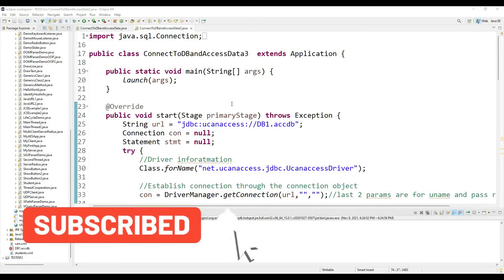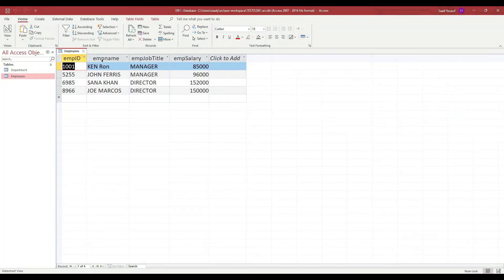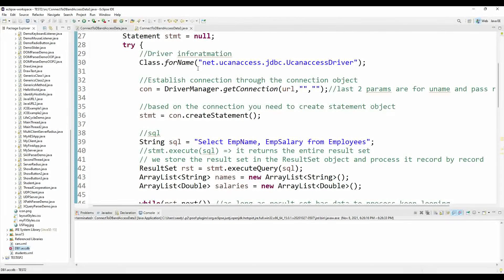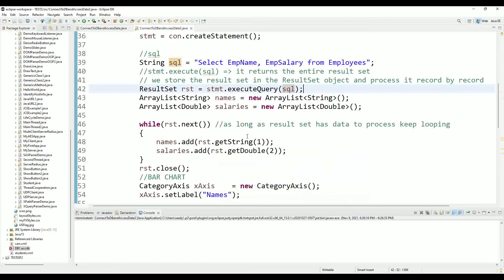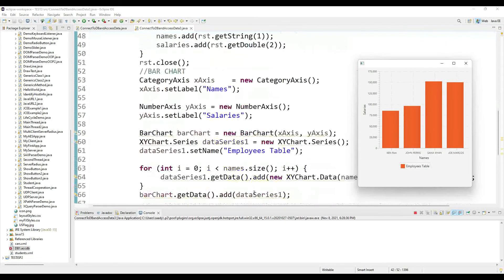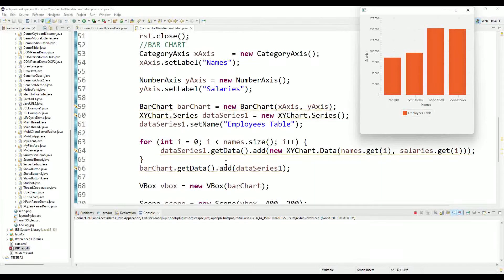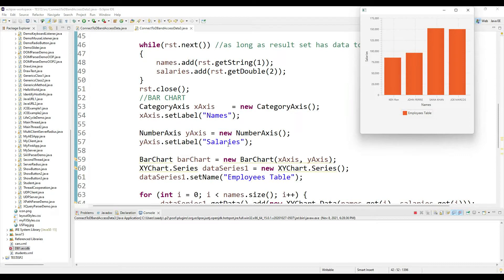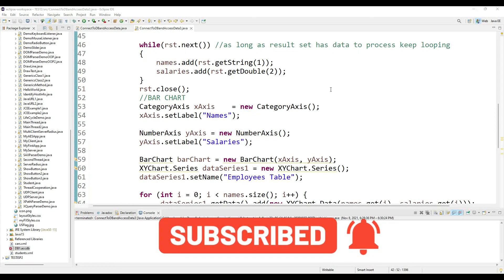Display Database Data in a JavaFX Bar Chart | Java JDBC JavaFX Chart